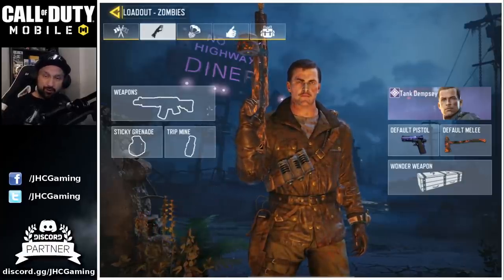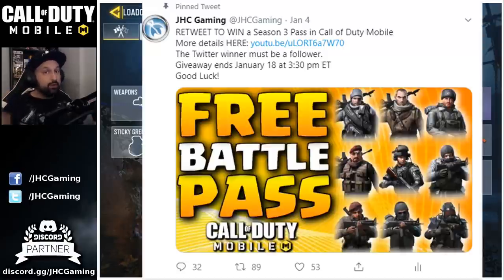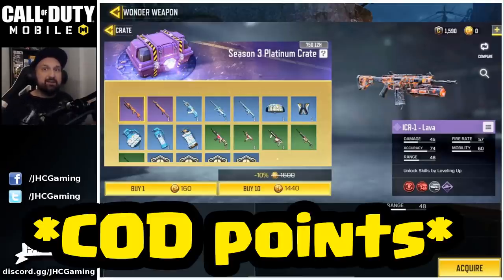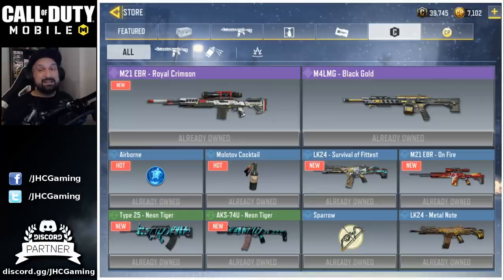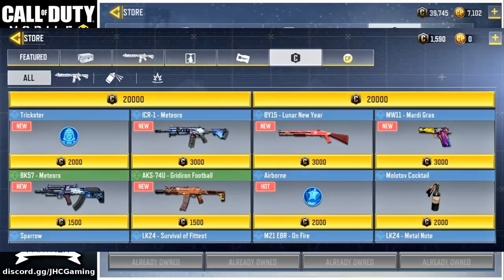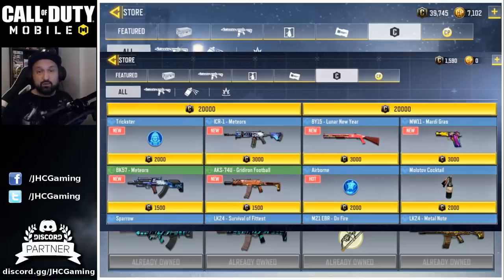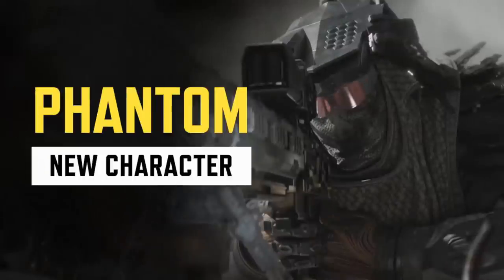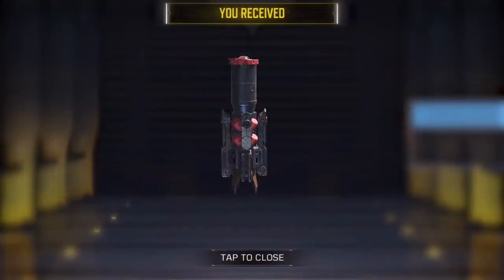Season 3 New ZOMBIE Weapons, Credit Shop Update in Call of Duty Mobile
All you need to know about the new Call of Duty Mobile season and NEW UPDATE for season 3 in CoD Mobile, New ZOMBIE Weapons, Credit store shop update, new weapons and skins!!

All Call of Duty Mobile rewards for season 3 are here: Multiplayer, Battle Royale, Zombies and Battle Pass season 3 in cod mobile. Today we look at all we can expect for season 3 in codm. Should be better than season 2 for sure, except the zombies rewards maybe...